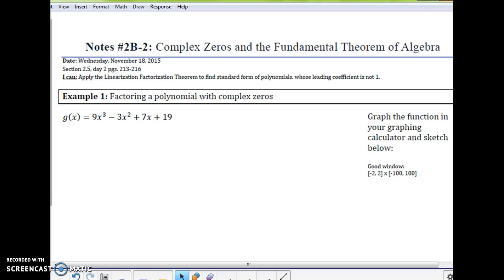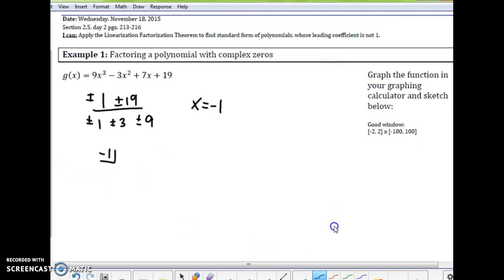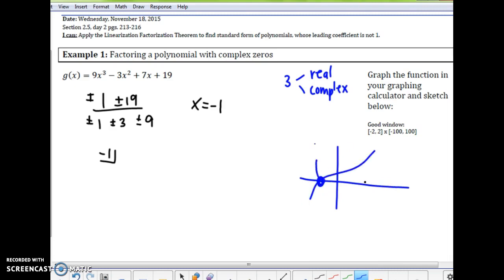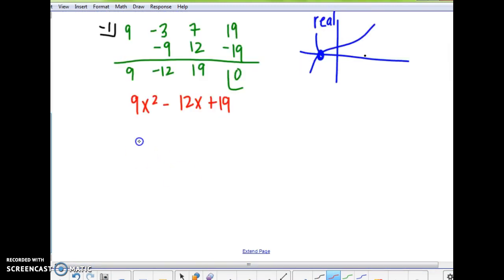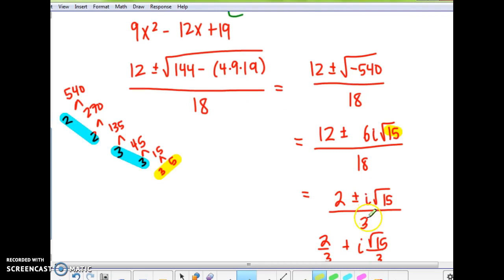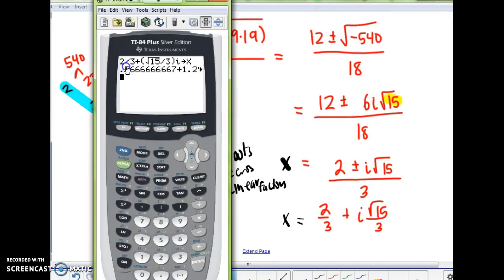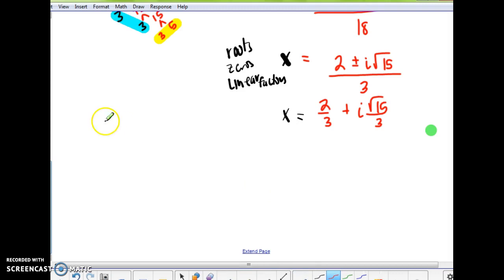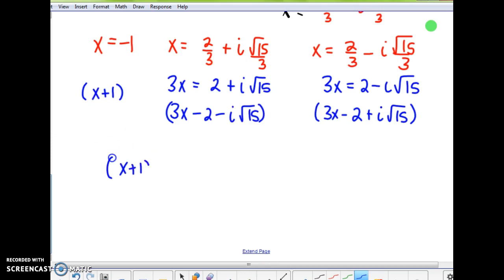Notes 2b-1 Example 1